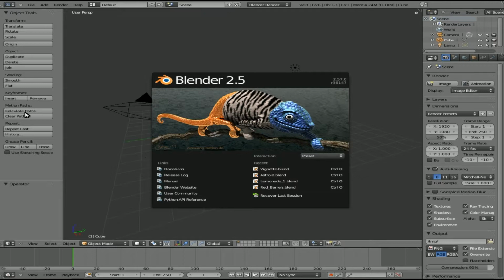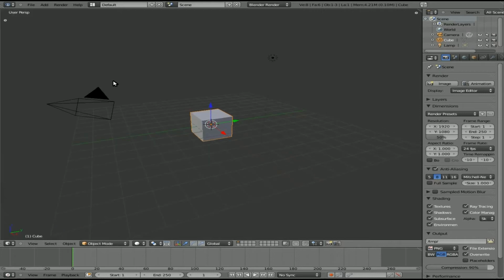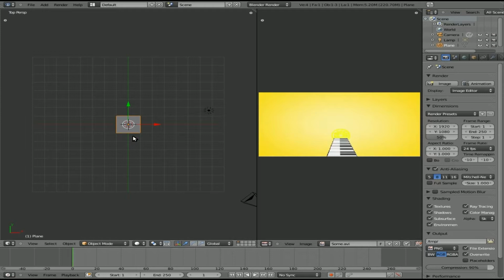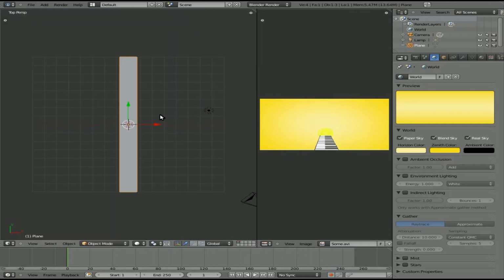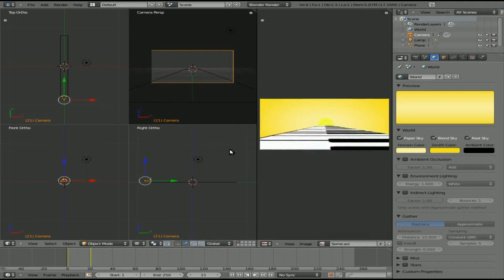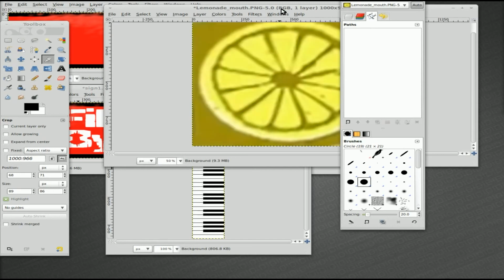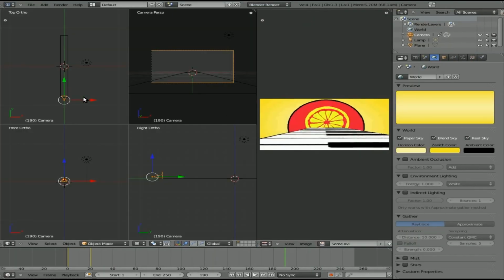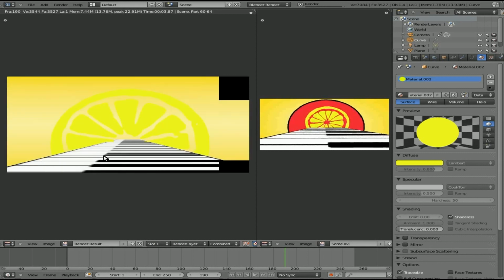LemonadeMouth Tutorial Part#1 - Blender 3D - Linux